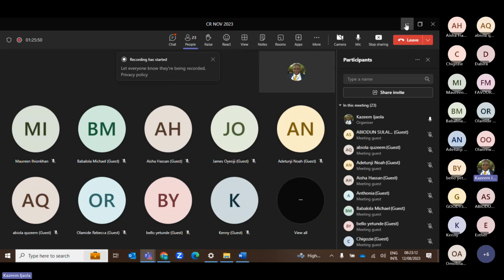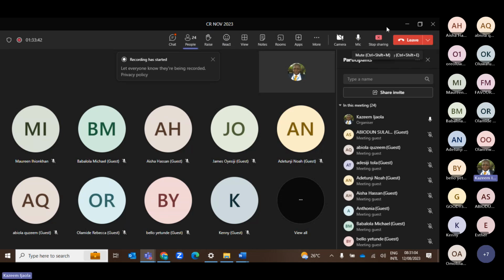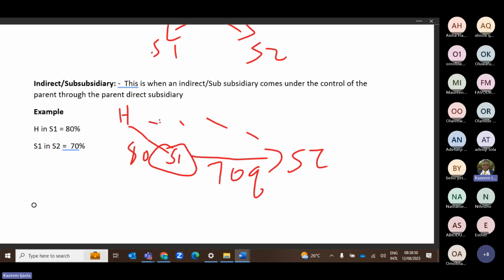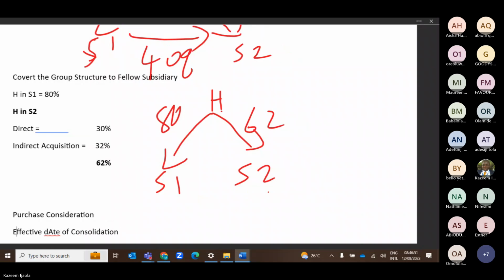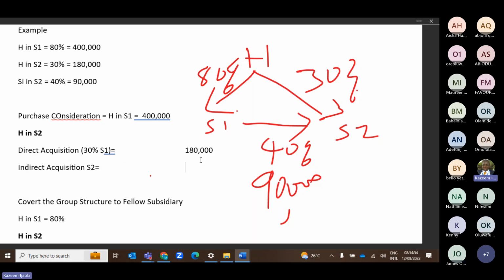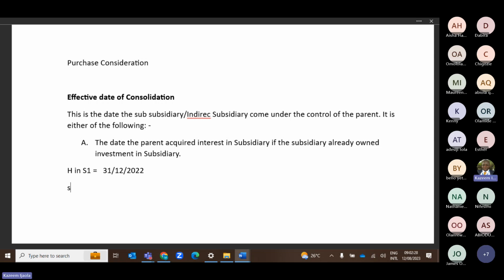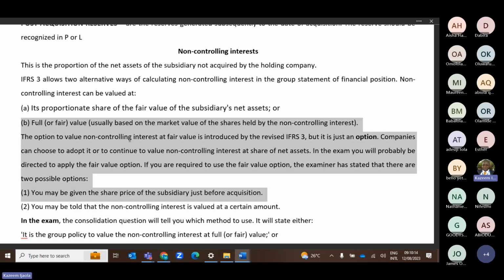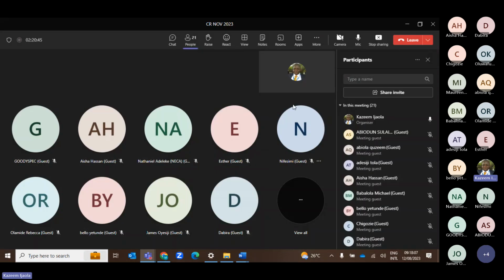Group Structure_ICAN NOVEMBER 2023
by Kazeem Ijaola BSC, FCA, ACTI, CertIFR(ACCA-UK)